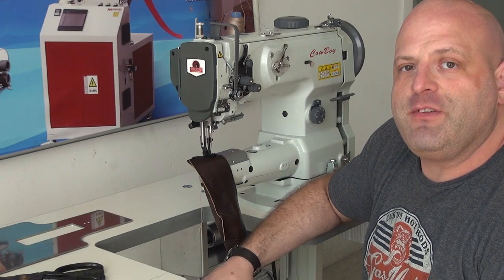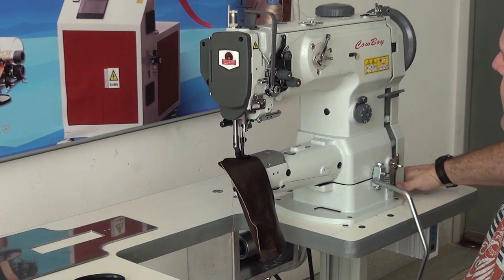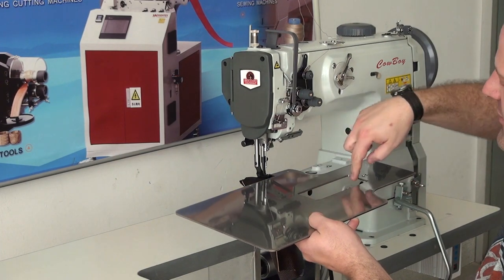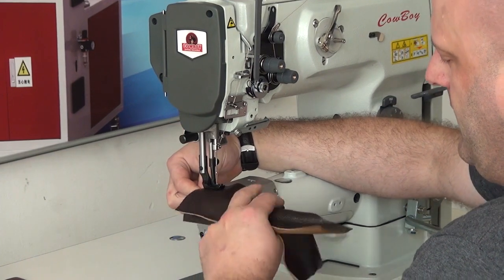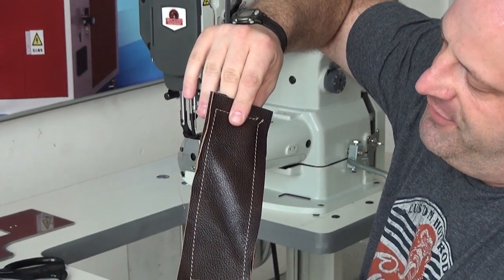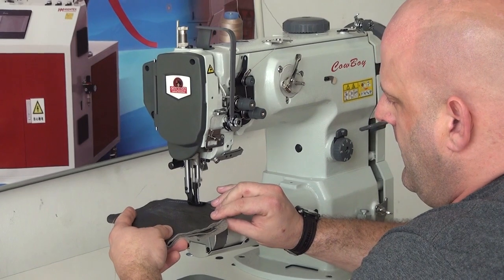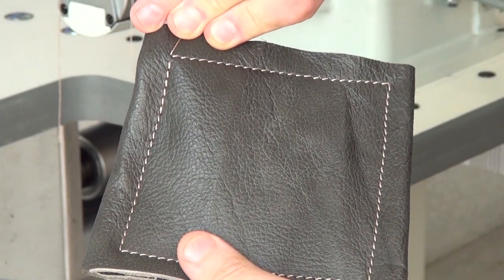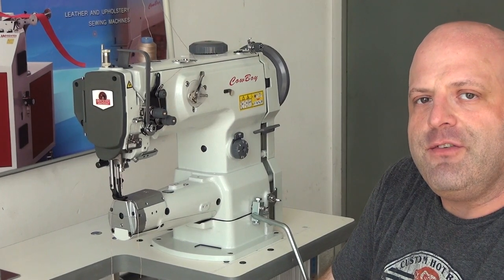What is the best industrial sewing machine for leather?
CowBoy CB6900 Medium to heavy duty cylinder bed compound feed leather sewing machine for handbags, shoes, belts, carpets,furniture upholstery and leather crafts.
Kinedyne HM-750T Revolutionary new powerful servo motor for heavy duty industrial sewing machine